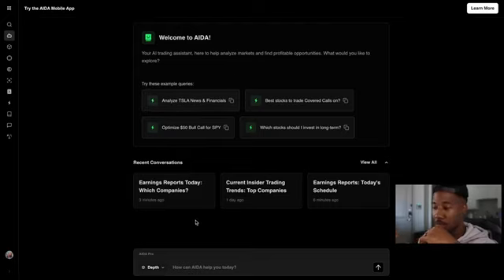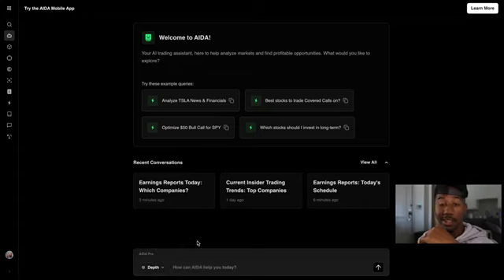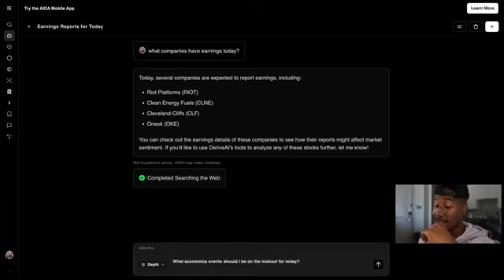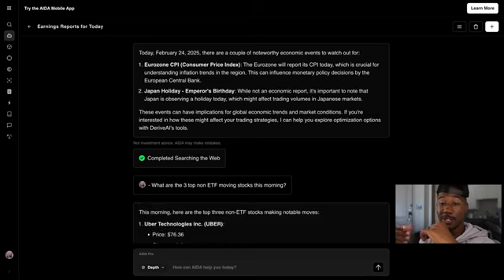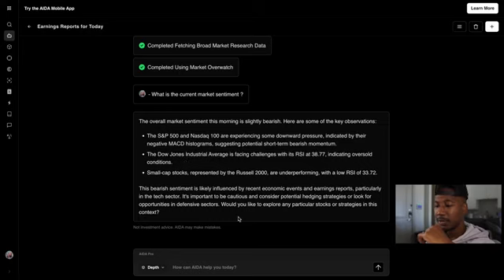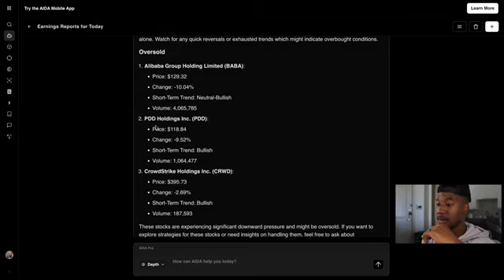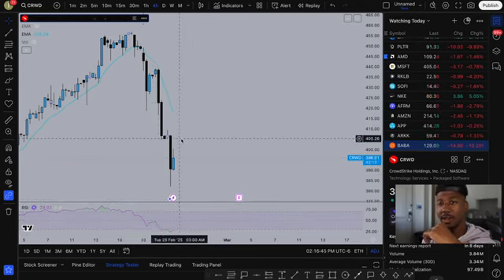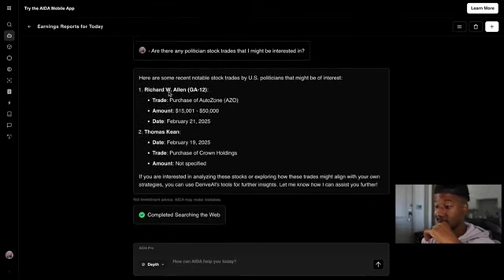Try AI For Stock Trading And See The Results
How to Research Stocks to Trade
Researching stocks before trading is essential to making informed, strategic decisions. Here's a step-by-step guide on how to research stocks effectively: